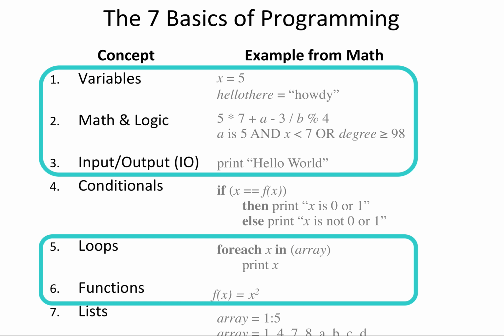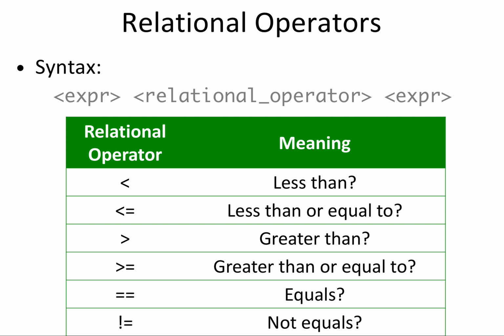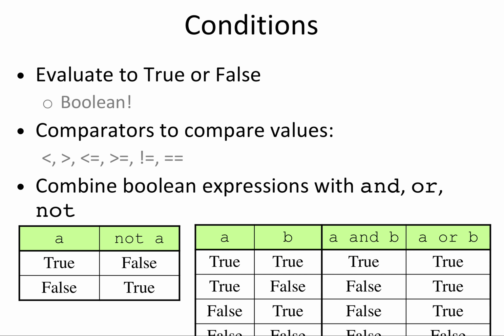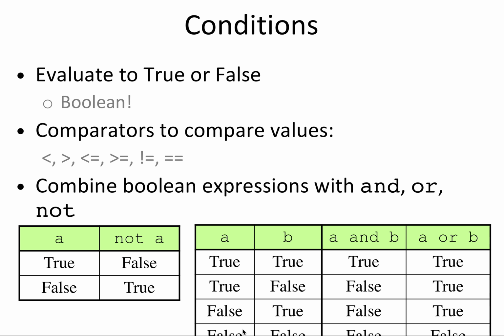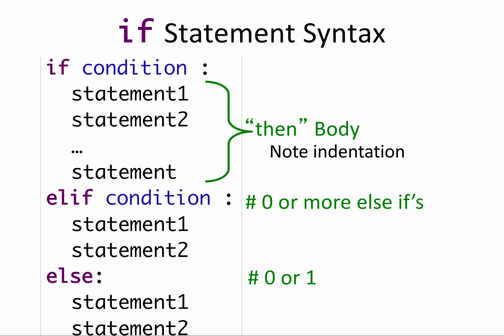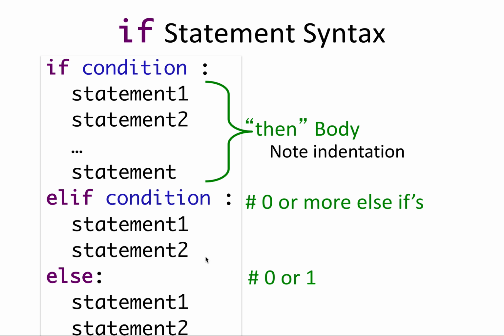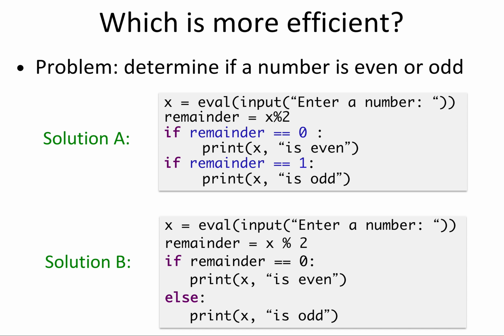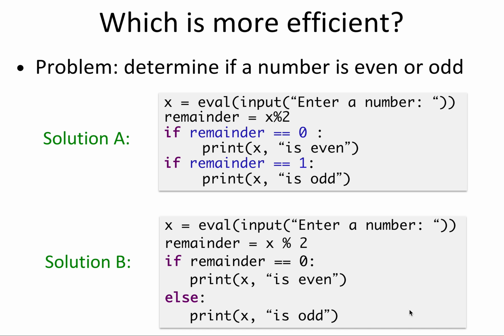Video Slides: If Conditions